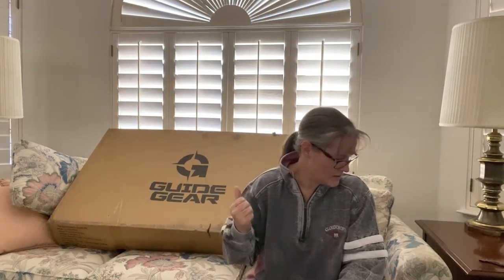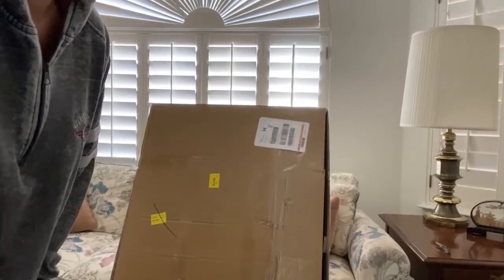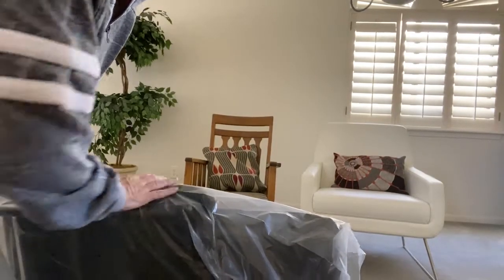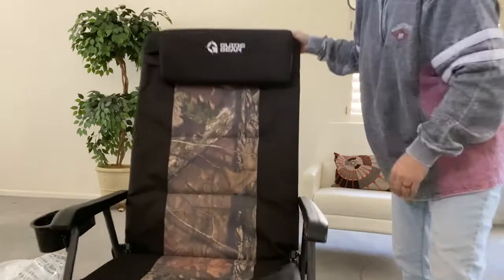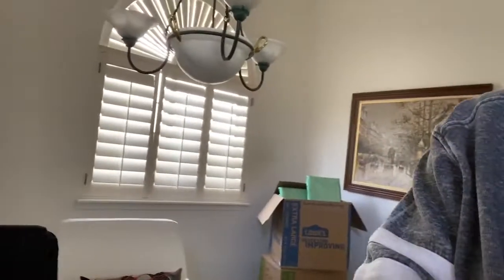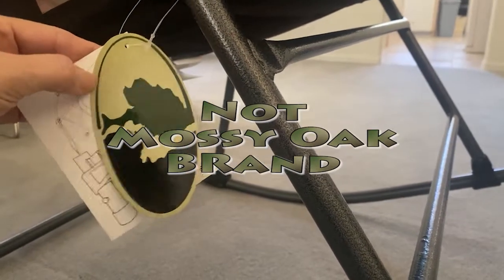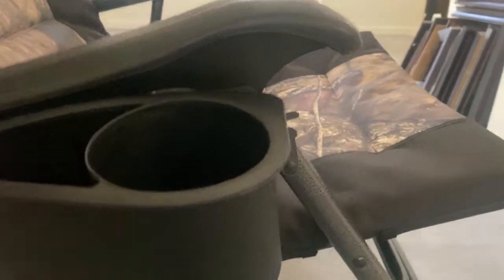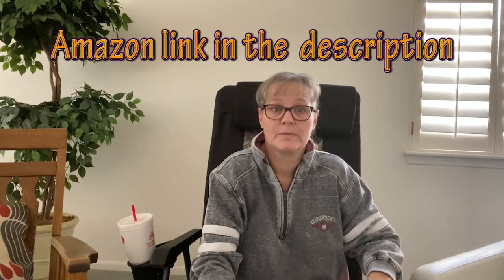Coop's Simple Review - Guide Gear Camping Rocker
Thanks for checking out my Coop's Simple Review - Guide Gear Camping Rocker.  In this video Nana unboxes, sets up and gives her opinion of this Guide Gear Oversized Rocking Camp Chair

Guide Gear Oversized Rocking Camp Chair